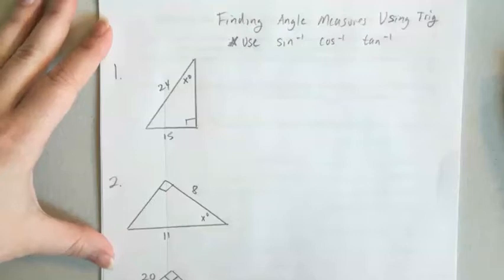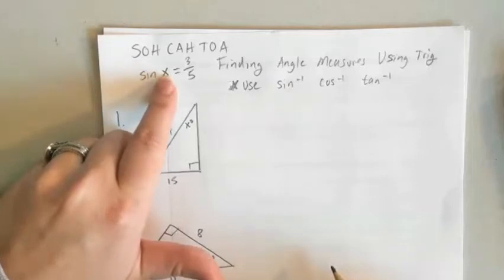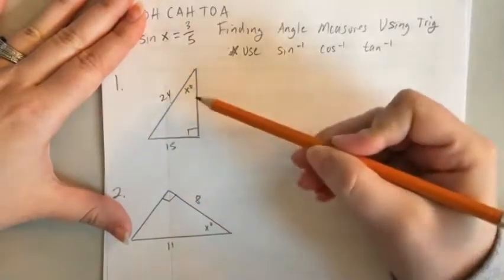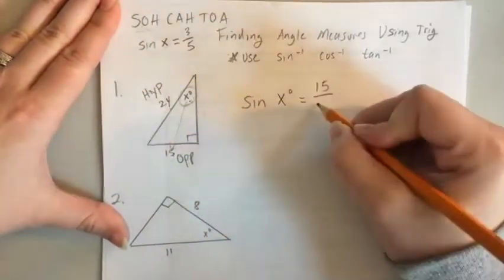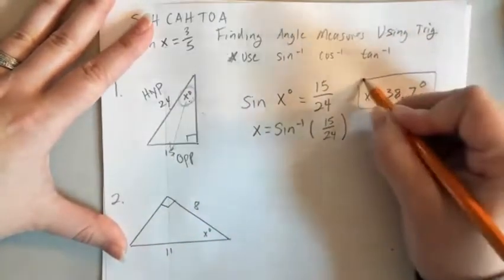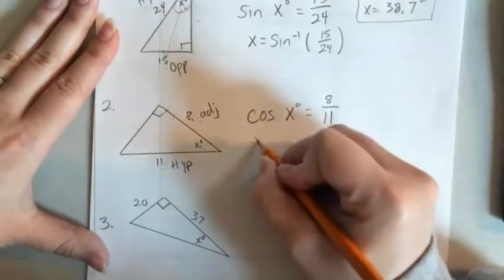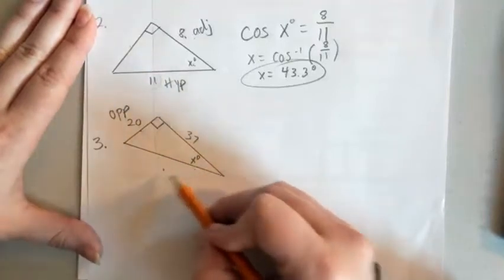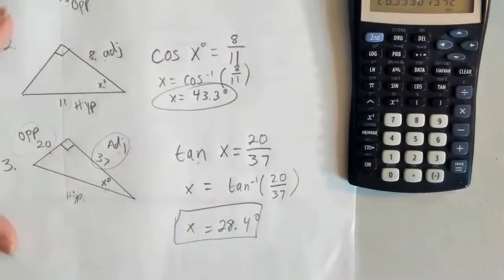Using SOHCAHTOA to find Angles